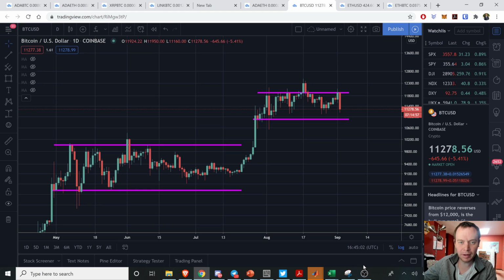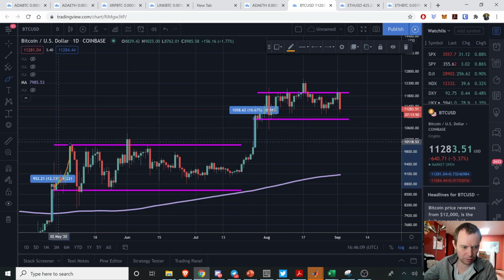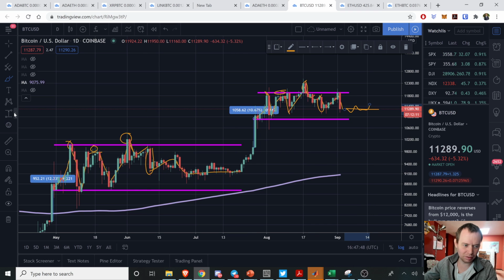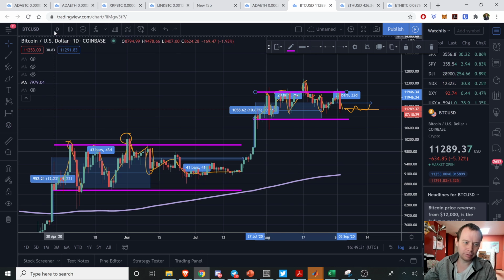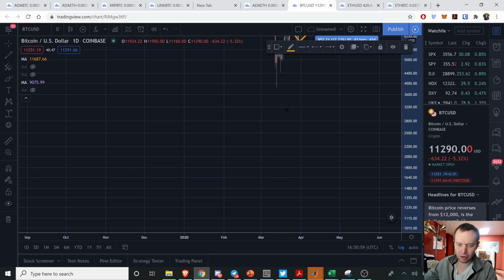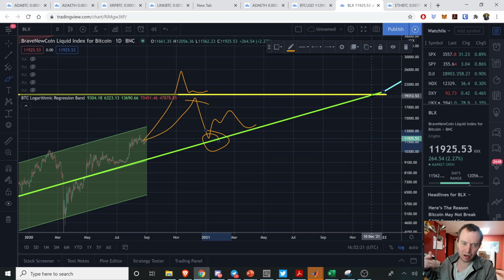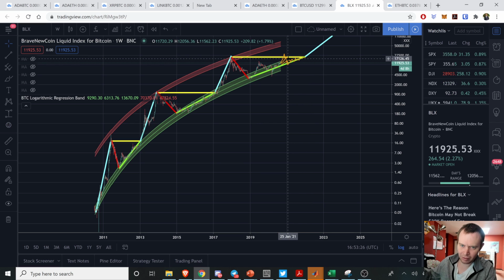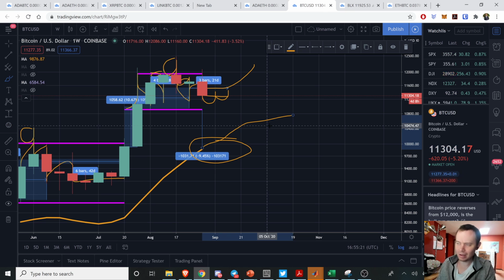Bitcoin price still range-bound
The price of BTC has remained range-bound between approximately $10,900 and $12,000. Will this turn out to be just another stepping stone to the eventually $20k per Bitcoin? Will Bitcoin re-test the 20 week MA sometime soon? Here we dive into various paths forward for Bitcoin!